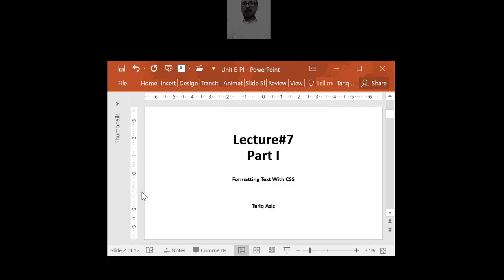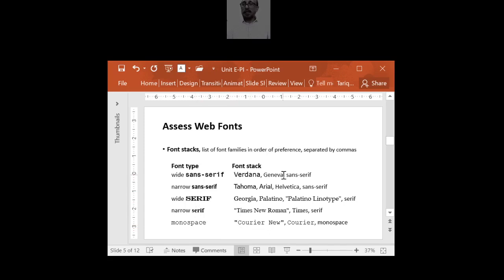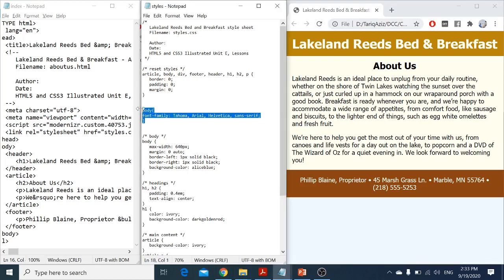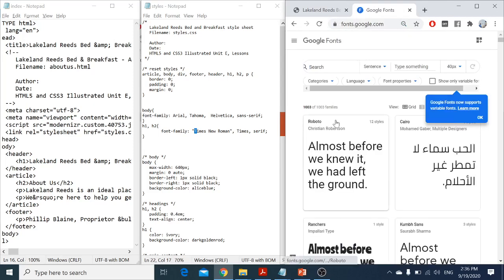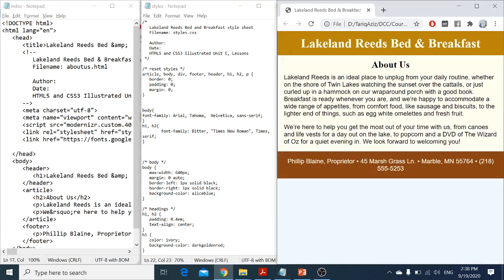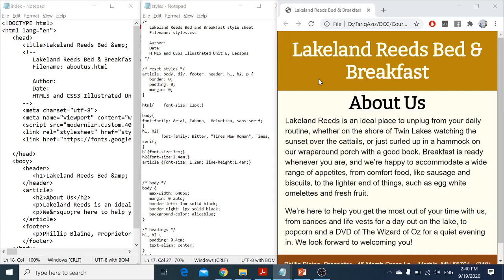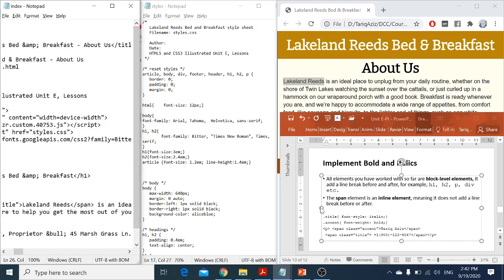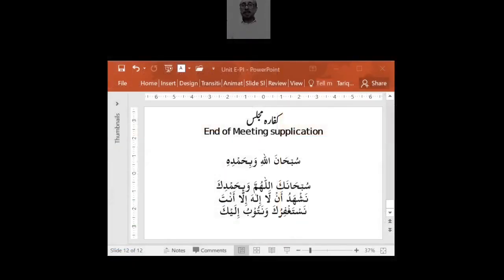Lecture#8 UnitE Part 1 Formatting Text with CSS